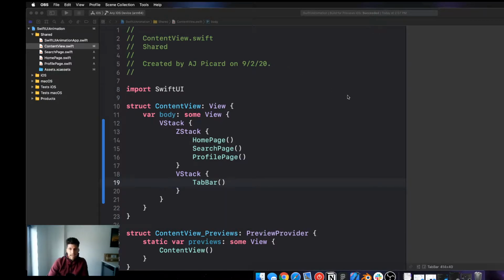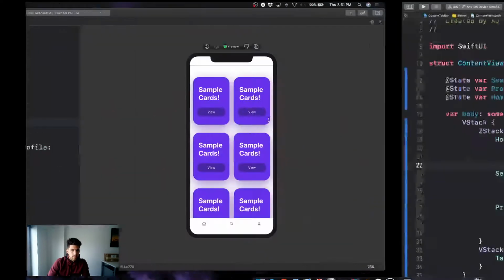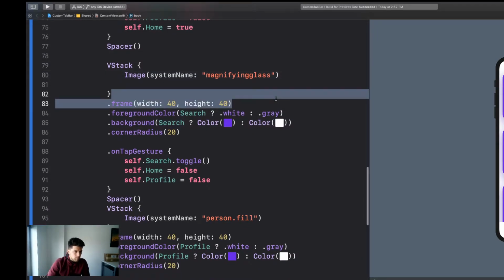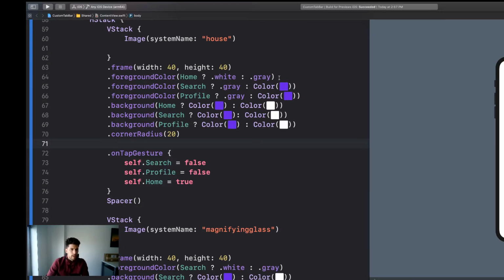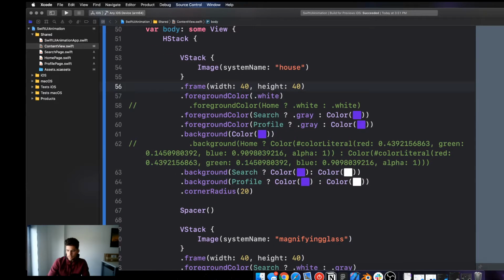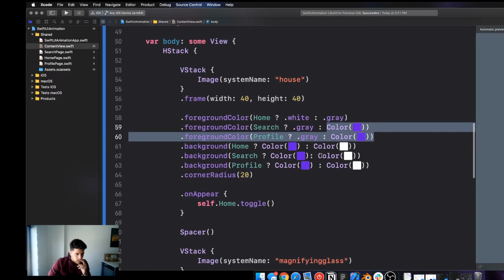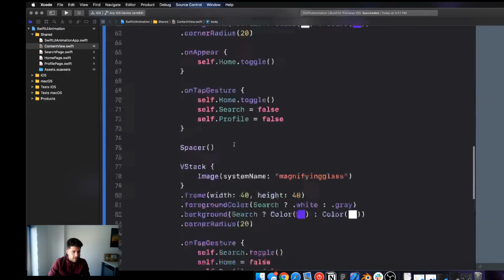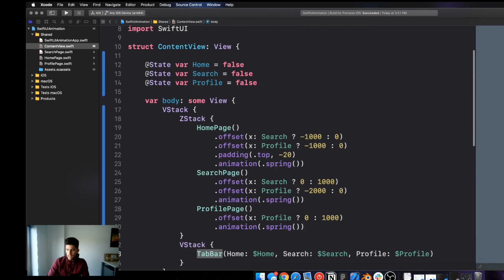SwiftUI Animations - 01 - Custom TabBar & Page Transitions: 2/2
Hey Coders!

In this video we start working with States to bring the animations we want in SwiftUI to life!

At the end of this video you will know how to create a custom TabBar along with custom page transitions!